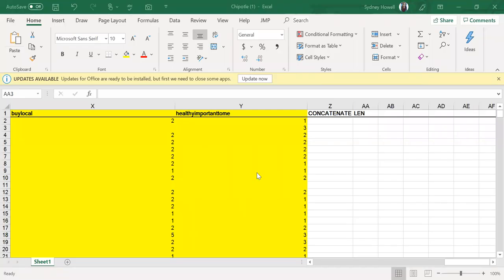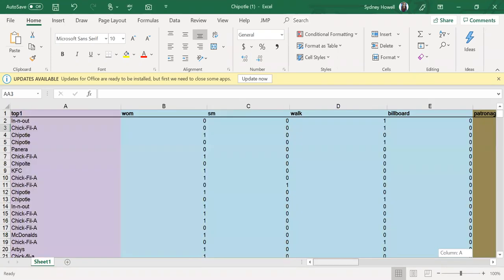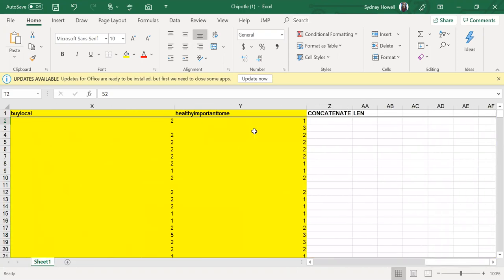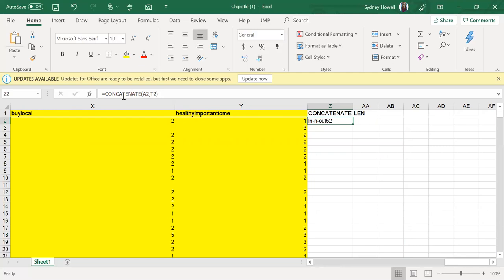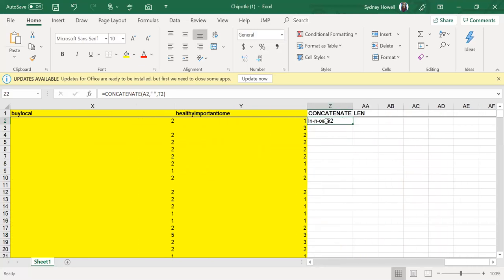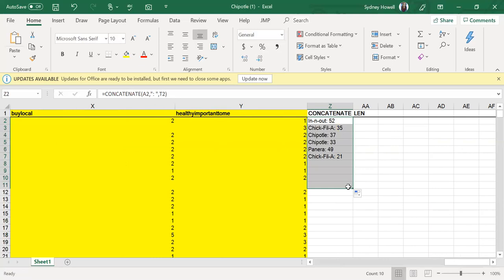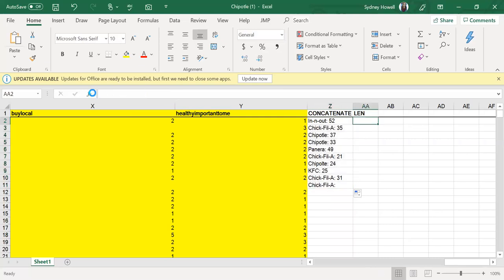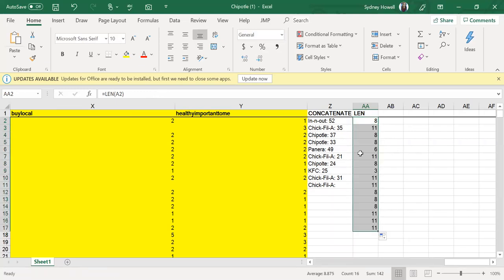MKT 5553 - Excel Functionality Video 1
CONCATENATE and LEN